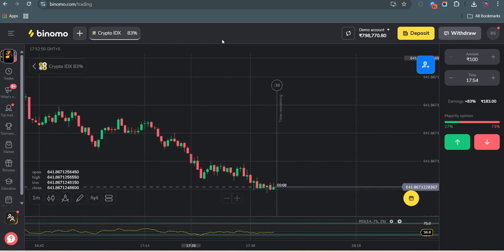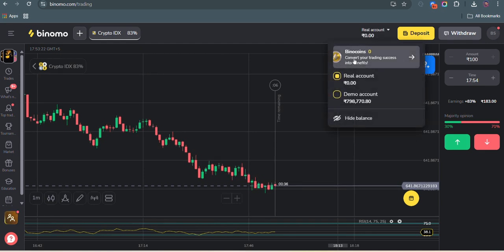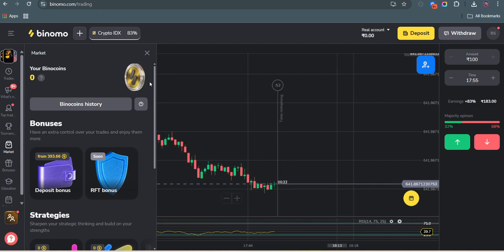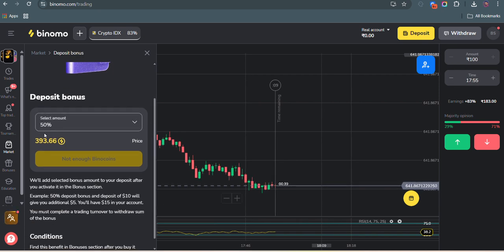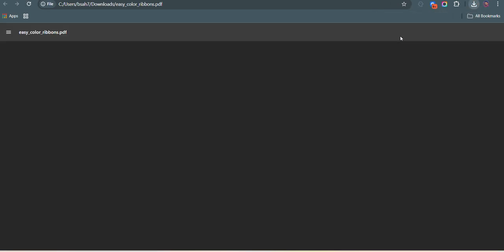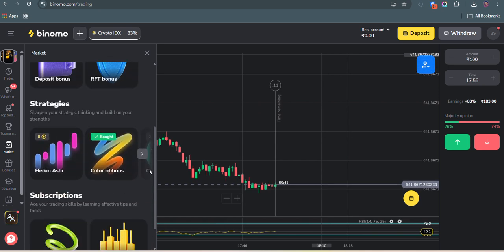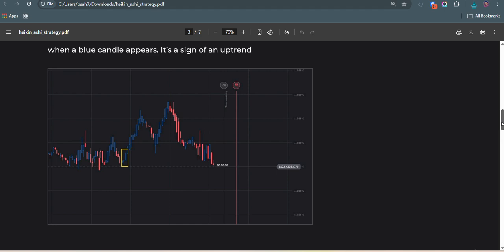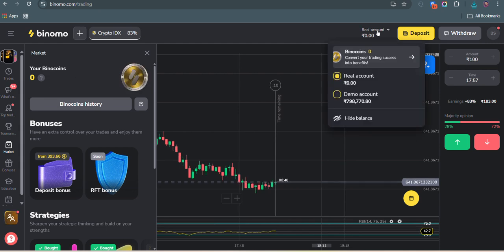How to Convert Binomo Demo & Real Account Balance into Binocoins | Step-by-Step Guide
In this video, I’ll show you how to convert your Binomo Demo account and Real account balance into Binocoins step by step. 💰

Binocoins are part of Binomo’s loyalty program and can be used to unlock exclusive benefits, bonuses, and trading advantages. Whether you are using a demo account or a real account, this guide will help you understand how Binocoins work and how to earn them properly.

🔹 What you’ll learn in this video:
✔ What are Binocoins?
✔ How Binomo Demo & Real accounts work
✔ How to earn and convert to Binocoins
✔ Binomo loyalty program explained
✔ Tips to maximize Binocoins